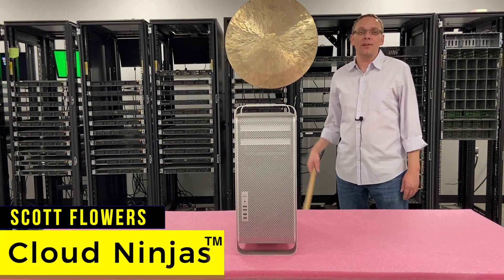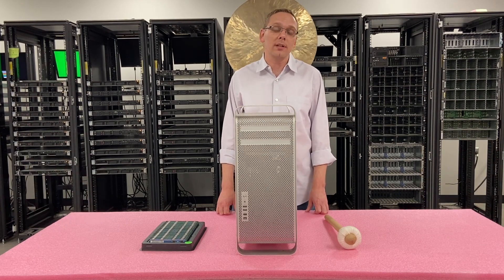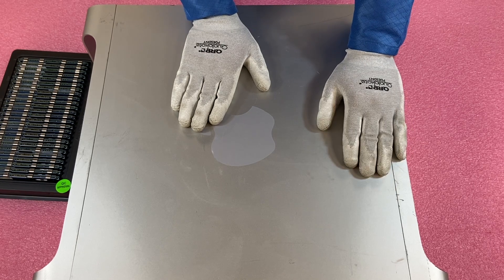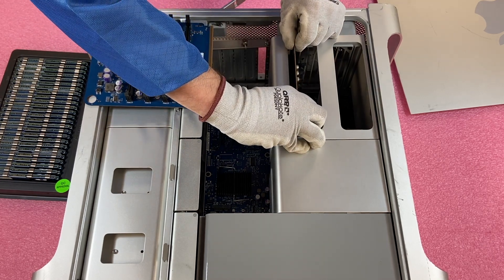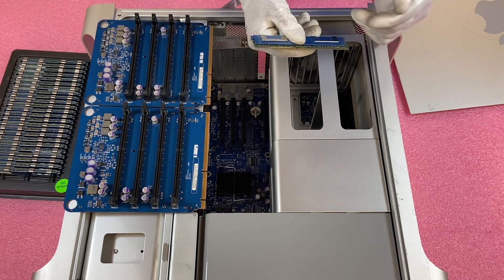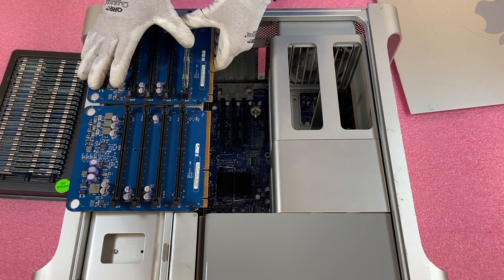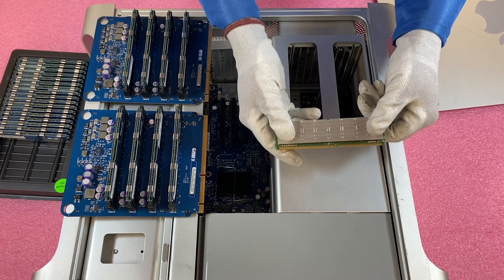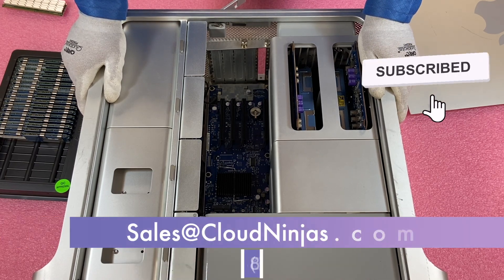Apple Mac Pro A1186 - 2006 1,1 2007 2,1 & 2008 3,1 Tower Review | Memory Install | How to Configure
Apple Mac Pro A1186 1,1 & 2,1 & 3,1– In this video, we will provide a memory guide for proper configuration and installation.  This will include the different speeds supported, the different DIMM sizes, which types of RAM are compatible plus much more!  The A1186 is a tower workstation operating on dual Intel Xeon 5100, 5200, 5300 or 5400 series server processors.  This desktop comes equipped with 8 DIMM slots utilizing DDR2 server memory.  There is only one type of memory for the Apple Mac Pro A1186 desktop, which is Fully Buffered server memory, also known as FBIMMs.  ECC Registered (RDIMM) memory modules simply do NOT work with the Apple Mac Pro A1186 server.  Standard desktop memory will not work with your Mac Pro A1186. They just are not compatible and will not work.  These are two separate styles of memory altogether.

The max memory configuration for your Apple A1186 server is 64GB via (8 x 8GB) DDR2 PC2-5300F 667MHz Fully Buffered Server Memory.  Since this machine is bit older, the best way to boost performance would be maxing out the RAM.  For under $100 you can put in max RAM.  Get the most out of your Apple A1186 server.  The best configuration for 2 CPUs would be 4 or 8 DIMMs.  We will discuss in more depth in our video and also demonstrate for you how to actually load the memory modules inside your Apple Mac Pro A1186 server.